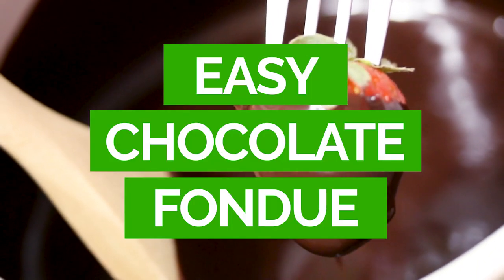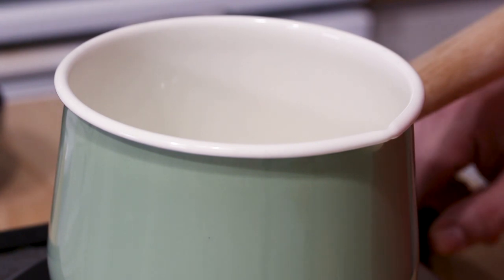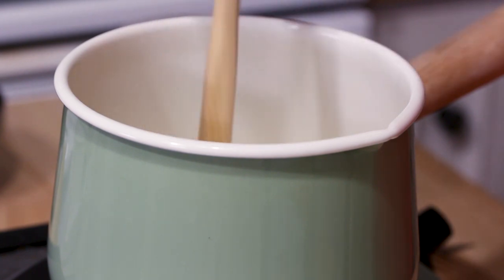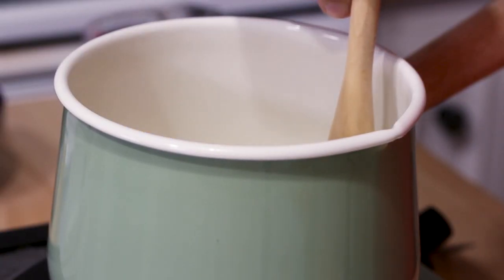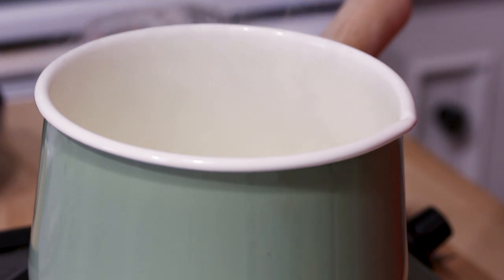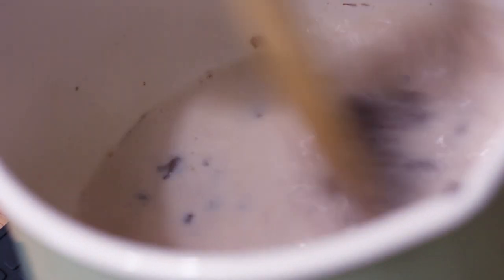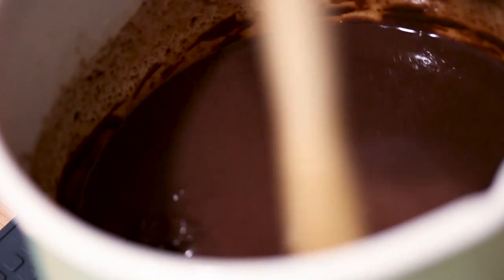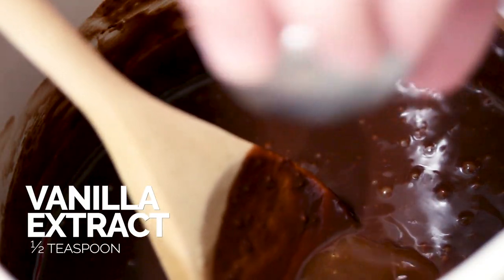Easy Chocolate Fondue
Get ready to snuggle hard because this Valentine's Day recipe is easy to make and will help get you in the mood. Just four ingredients and you have a delicious chocolate fondue that you and your bae can enjoy.

1/2 cup of milk
1 tablespoon butter
12 ounces semi-sweet chocolate
1/2 teaspoon vanilla extract

Melt butter.

Add milk and bring to a low simmer.

Remove from heat and slowly add in the chocolate in small batches. Melt it fully before adding more.

Mix in the vanilla extract and serve with fresh strawberries.